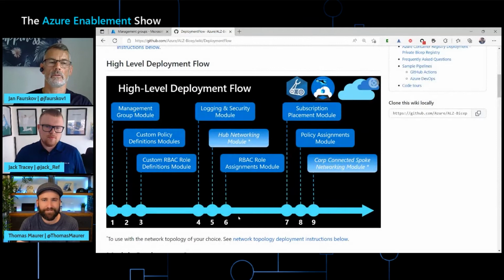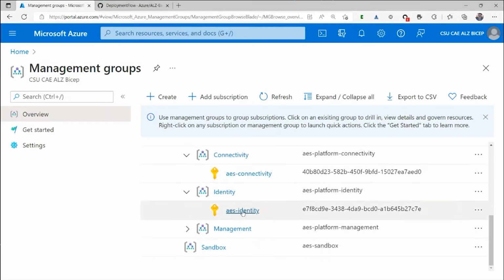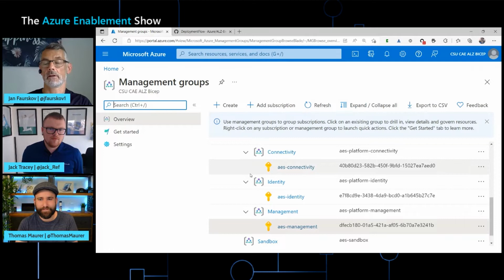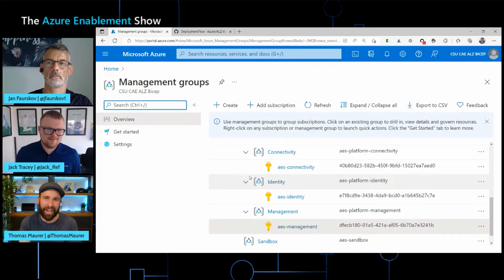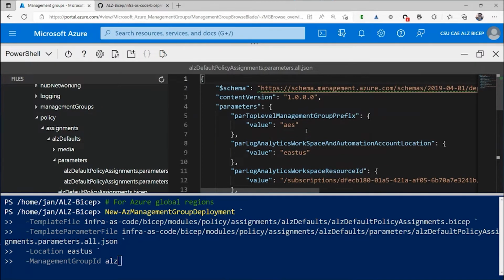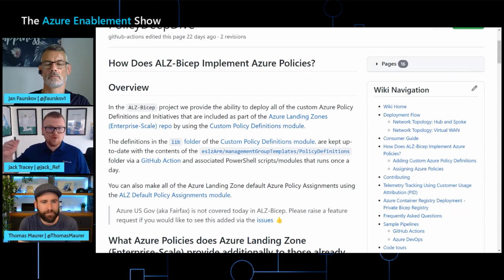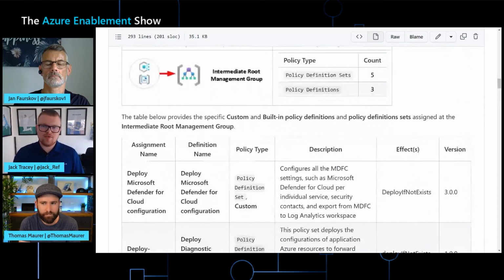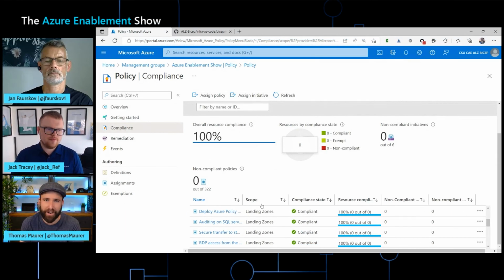Azure Landing Zones Bicep – Enabling platform services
In this episode of the Azure Enablement Show, Thomas is joined again by Jack Tracey & Jan Faurskov from the Azure Landing Zones Bicep team to talk about how to use ALZ-Bicep to deploy the platform services that are part of the Azure Landing Zone Conceptual Architecture. Be sure to watch episode one (Introduction to Azure Landing Zones Bicep) before watching this episode.

00:00 - Introduction
00:59 - Continuing the Azure Landing Zone deployment that was started in episode one, what are the next steps?
01:38 - Jan shows a demo of the current state of the deployment
03:40 - How long does it take to deploy Policy, Role Definitions and Assignments, Logging, Networking, Subscriptions using Bicep?
04:45 - What are the next steps in the Azure Landing Zone deployment?
06:08 - How does Azure Landing Zones Bicep implement Azure policies
07:45 - Jan continues the demo of Azure Policy Assignments deployment
08:40 - Next steps: where can customers go for more information?
09:02 - What's coming in the third and final episode of this series?